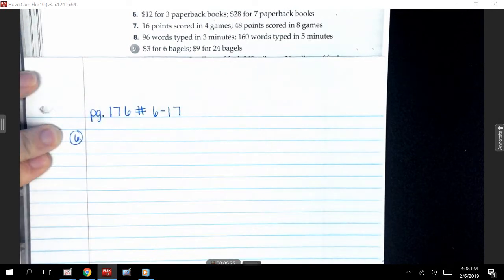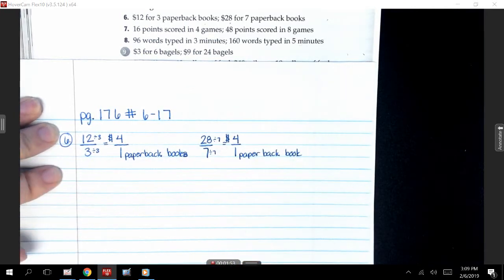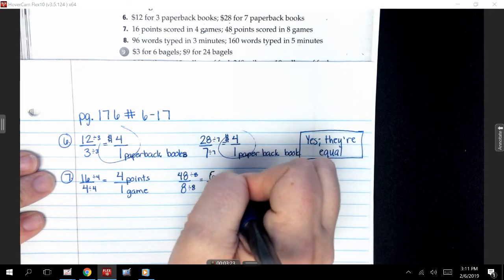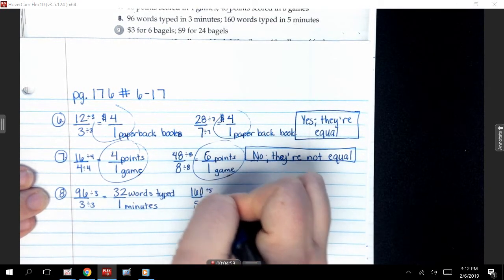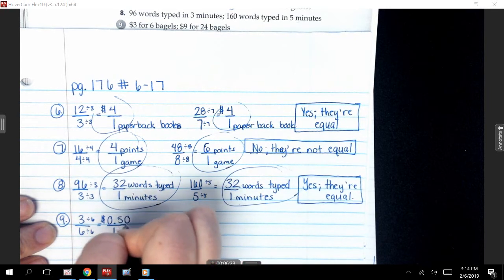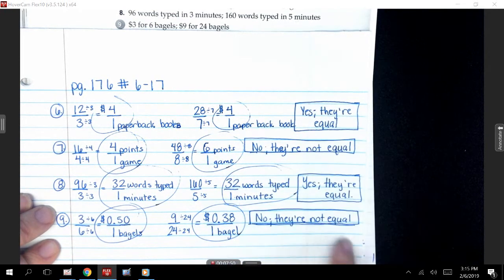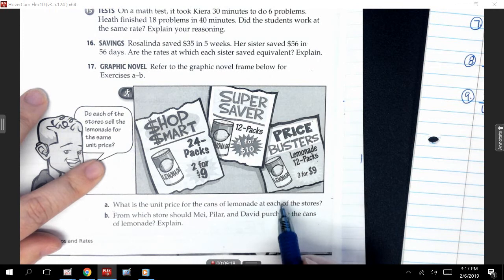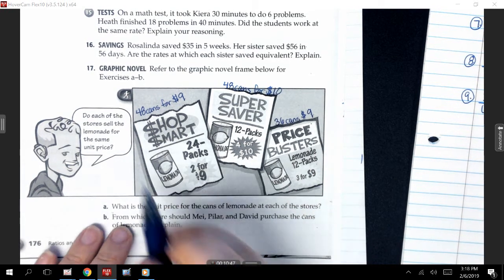February 6, 2019 Homework Hints (help